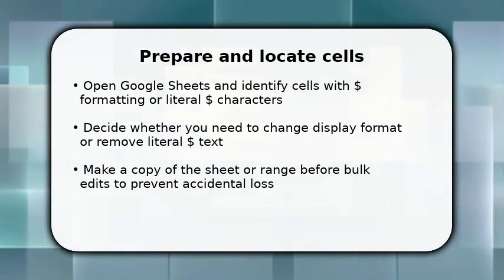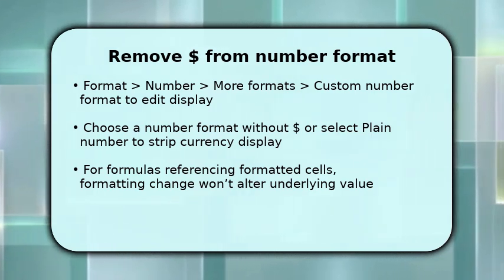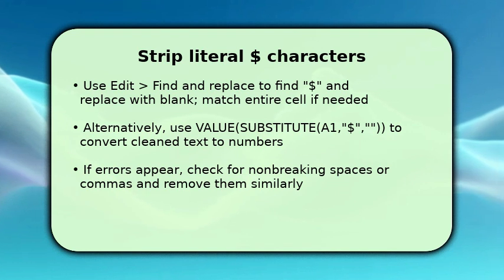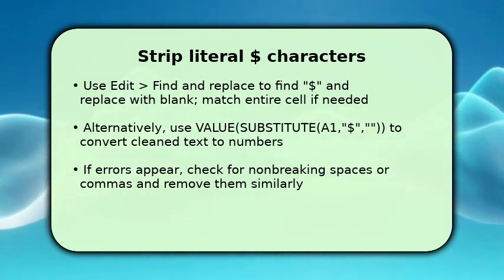How to Remove Dollar Sign in Google Sheet - Full Guide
How to Remove Dollar Sign in Google Sheet - Full Guide | 🔒 Surfshark VPN Deal — Stay private and secure. $1.99/mo + 3 Months Free ▸

Discover the step-by extricate yourself from dollar signs in Google Sheets with our comprehensive guide. Learn practical methods to remove or replace currency symbols, ensuring your data remains clean and accurate for analysis.

remove dollar sign google sheet, delete money symbol spreadsheet, clean up financial formulas in Google Sheets, Google Sheets formatting tips, currency symbols removal guide